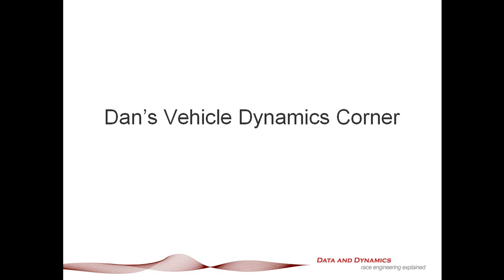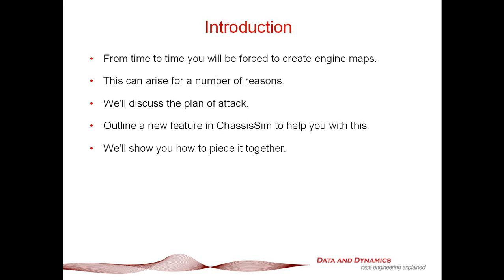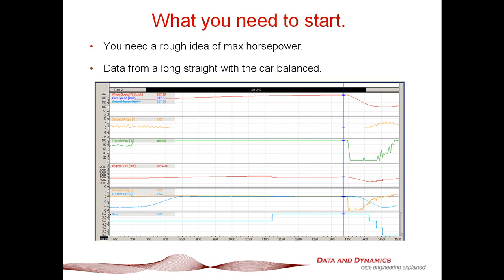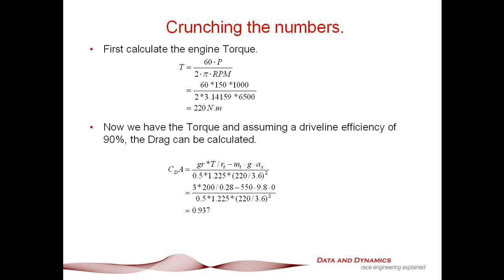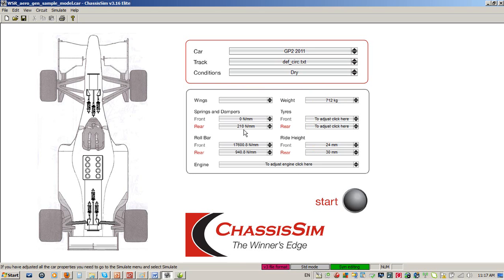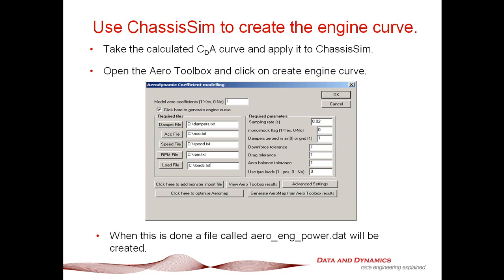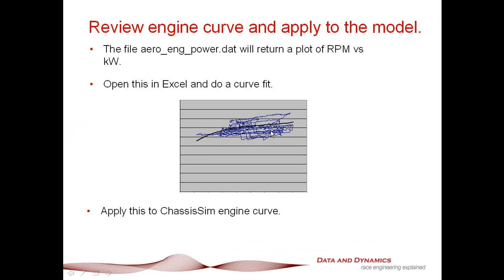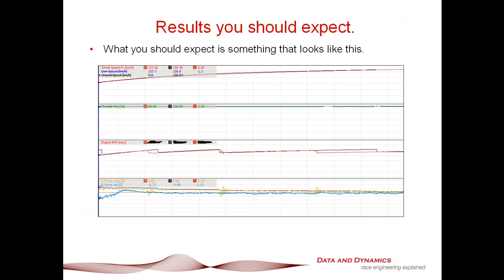Creating engine curves from nothing using ChassisSim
In this episode of Dan's Vehicle Dynamics Corner, Danny Nowlan the Director of ChassisSim Technologies shows you how you can use ChassisSim v3.16 to create an engine curve if you are not supplied with one.